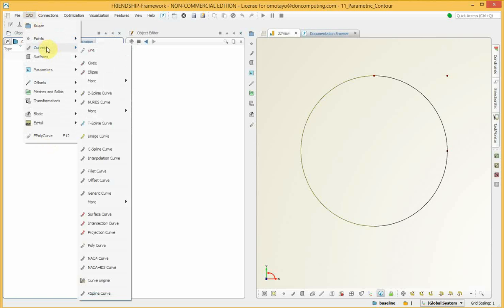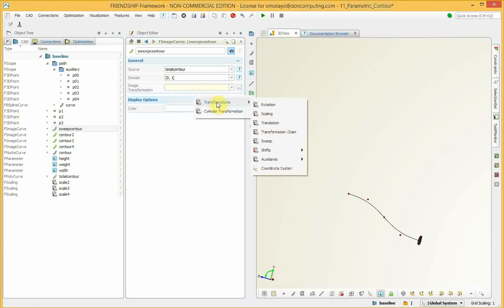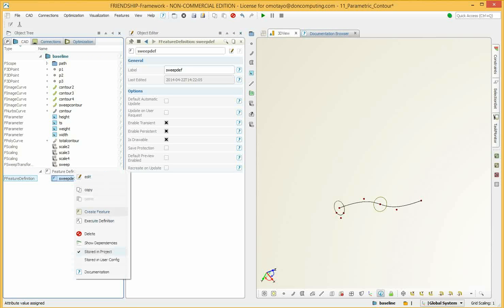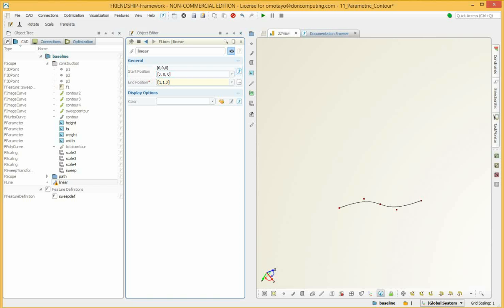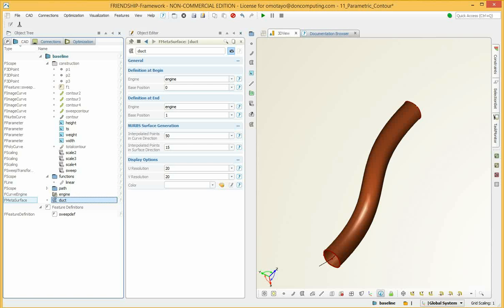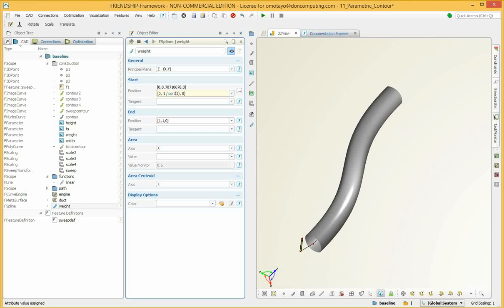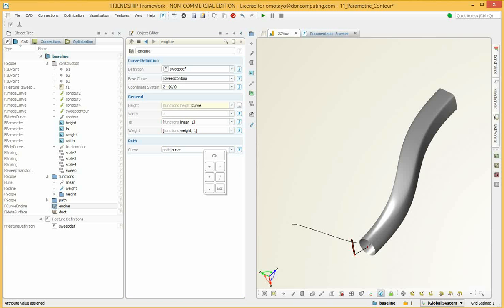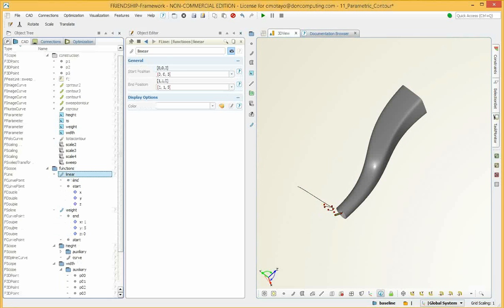tutorial 5 Sweep admin@doncomputing com